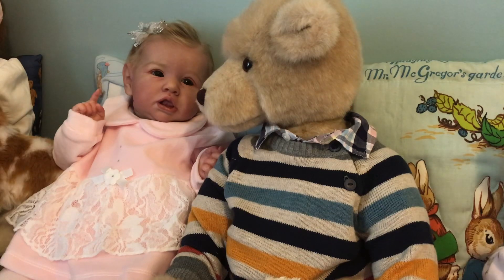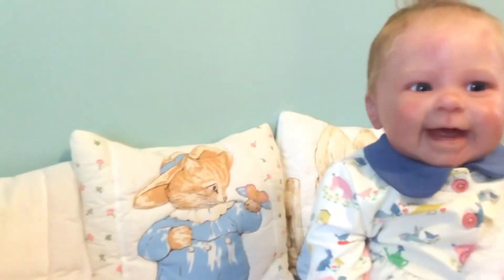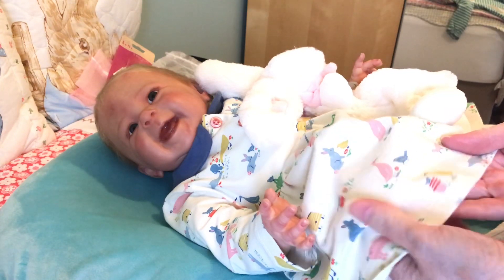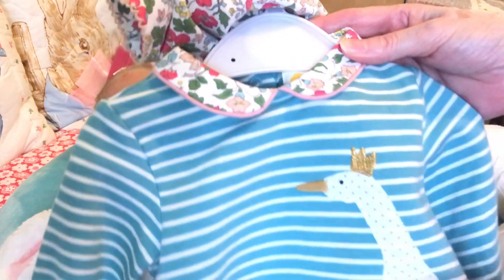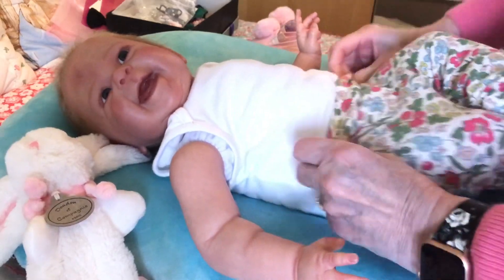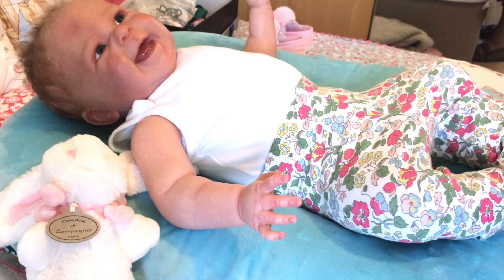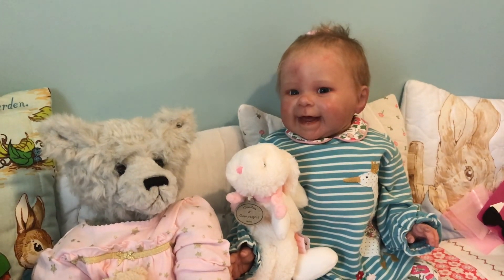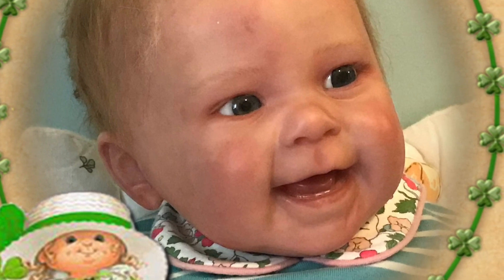Changing my reborn Emma Esther ( Miazie by Andrea Archello ), prayers for Australia & chat ❤️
Changing my beautiful reborn doll  Emma Ester into a Boden outfit
Prayers for our friends and wildlife in Australia
Chatting about memories of Star Wars